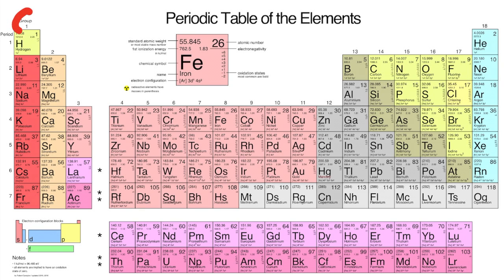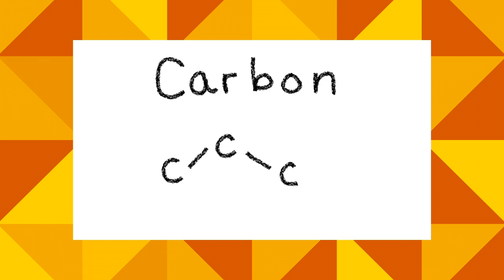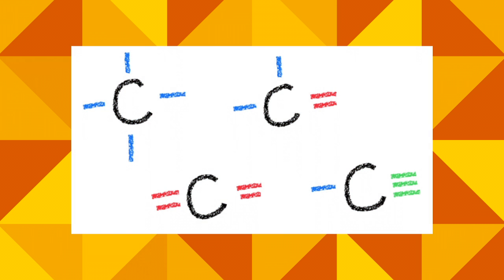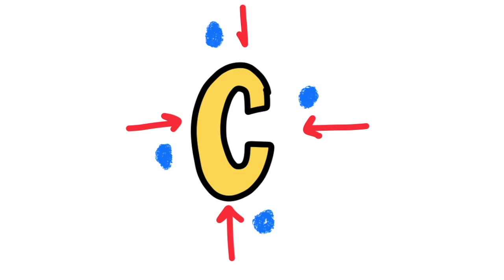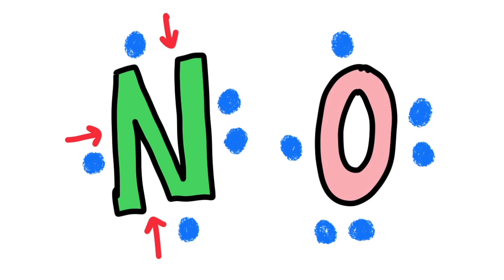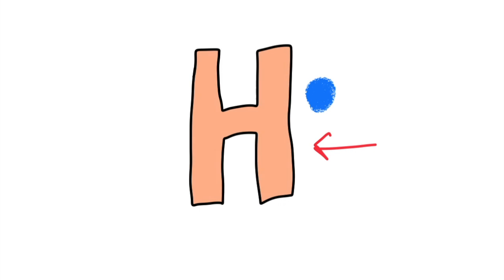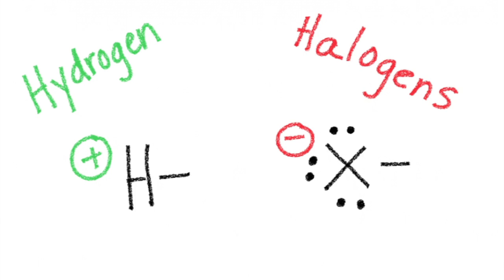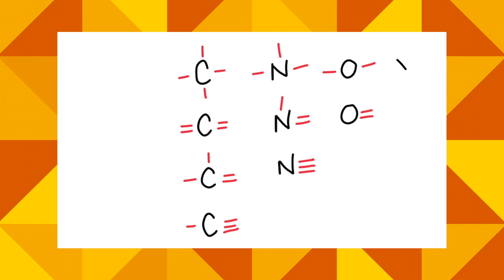Basic Bonding in Organic Chemistry